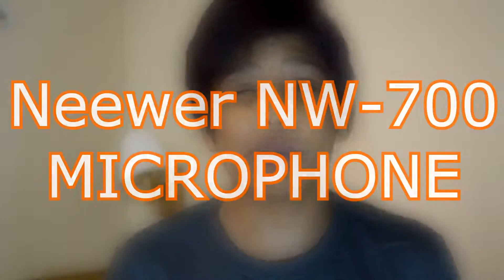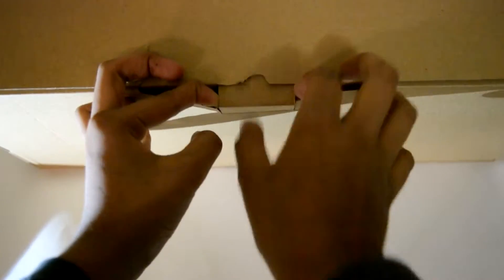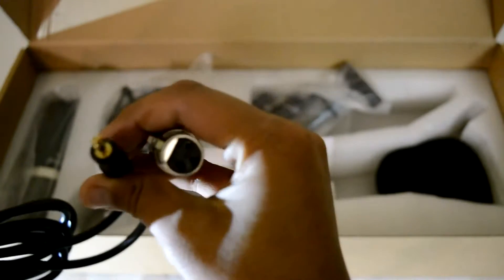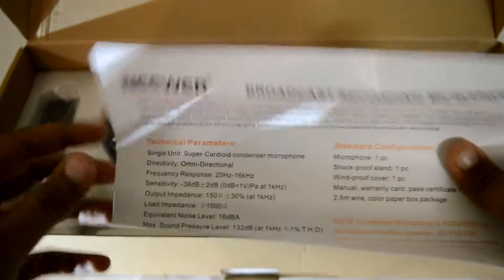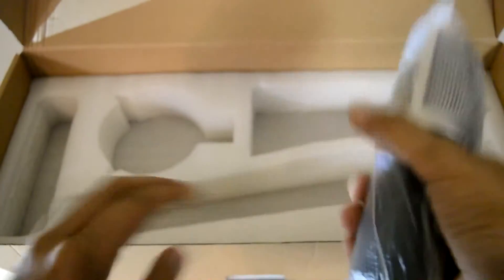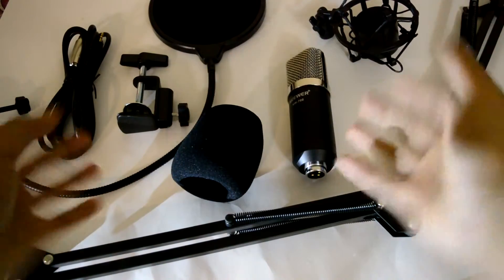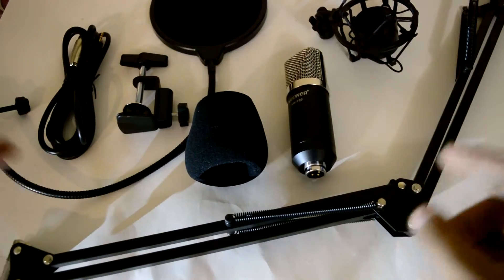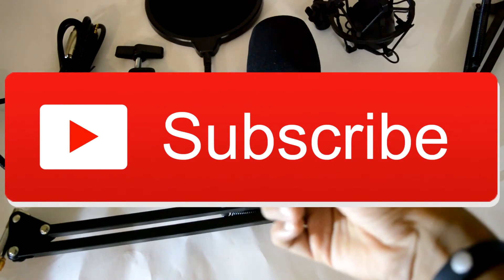Best Budget Microphone Under 40$!!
Hey guys what is going on I hope You enjoyed the video and this video is on of my favorite Unboxings so please don't forget to show Love and Support on the Like Button If you want More info on the Mictophone check the link and go buy the Microphone!!
Top get latest updates follow me on Periscope @adityashah17
One more thing I want to mention in I really thanks Neewer for sending this out to review and making GamersTech a better Youtube channel in the Audio Department. I also Promise the review of the mic is coming Very soon!
Where to Buy

Thanks!!!